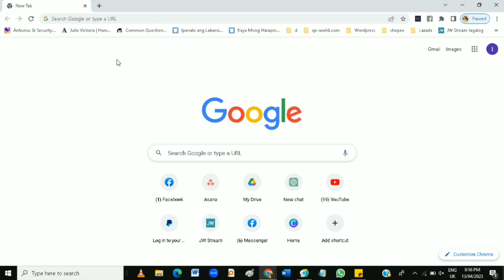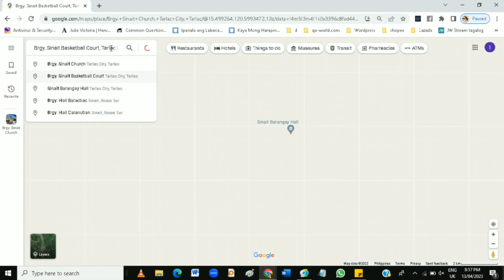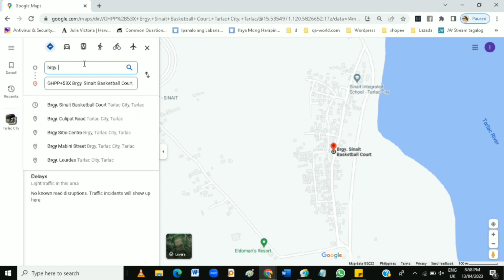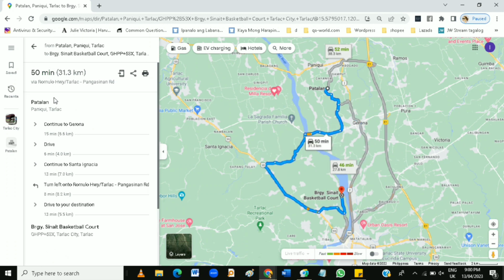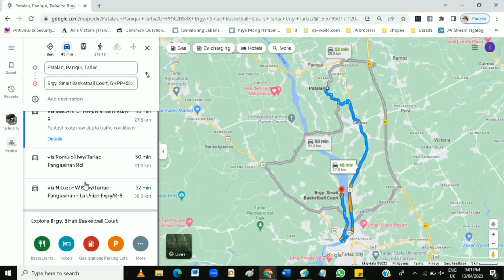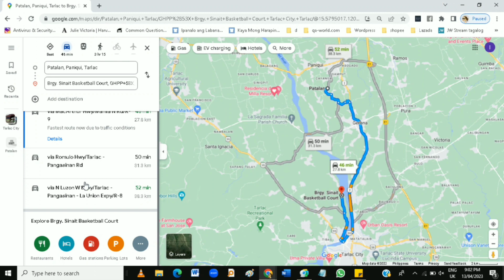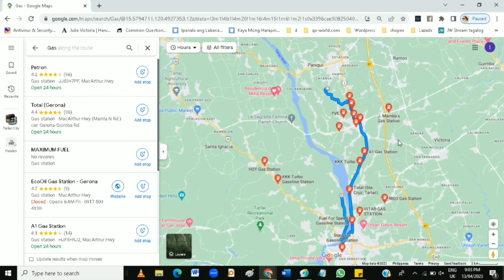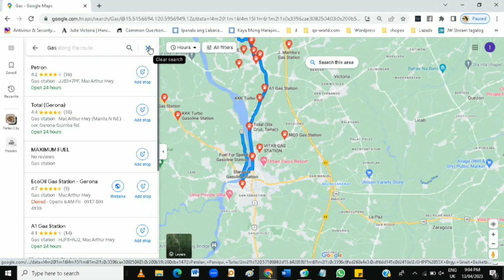How To Use Google Maps For Directions (2023)